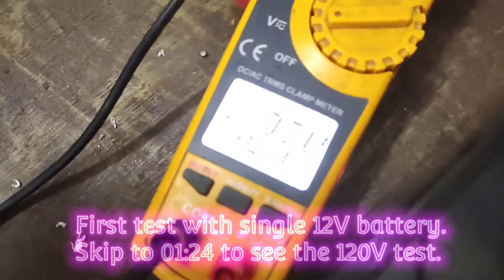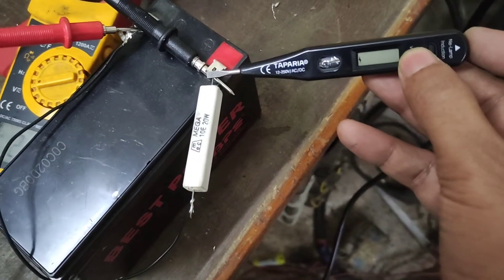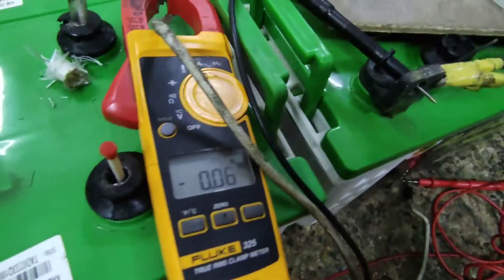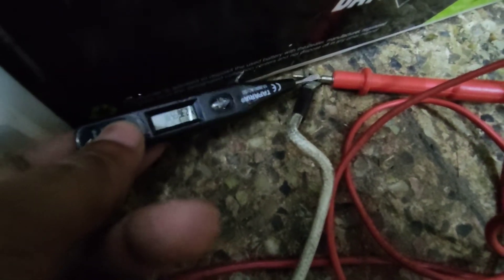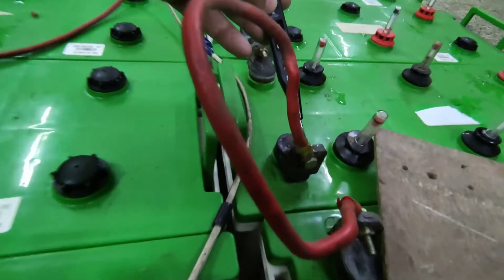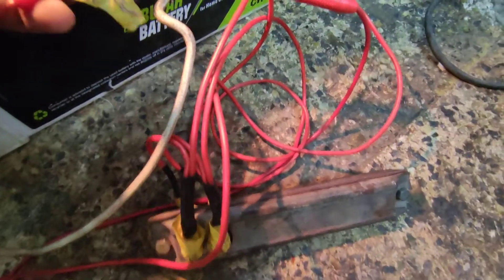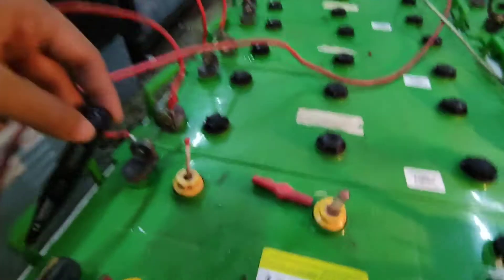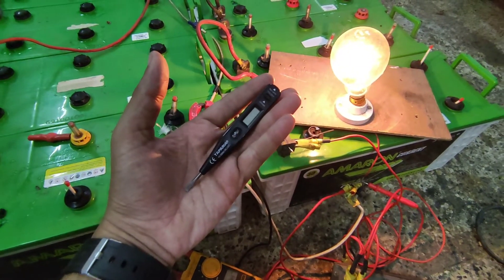IE144: Taparia MDTN 82 digital tester, DC voltage test. (12 & 120 VDC.)